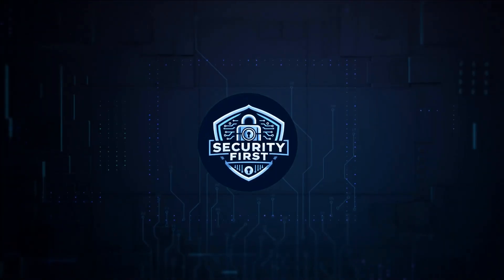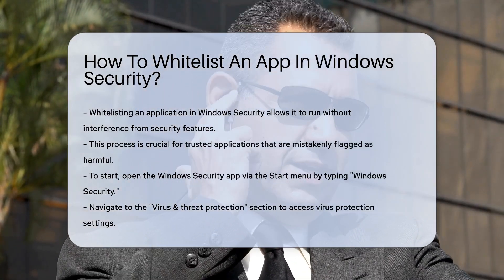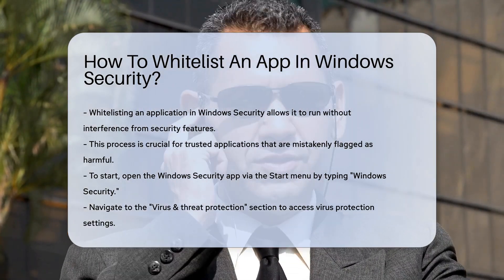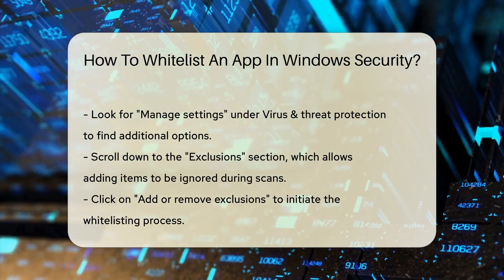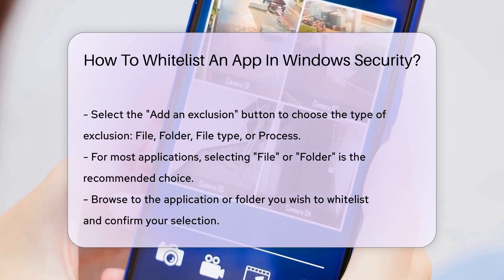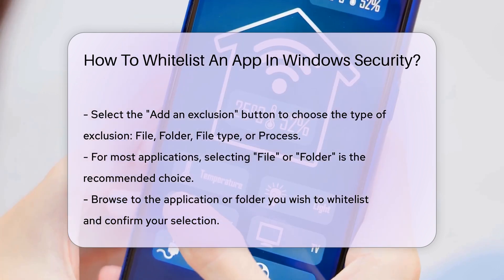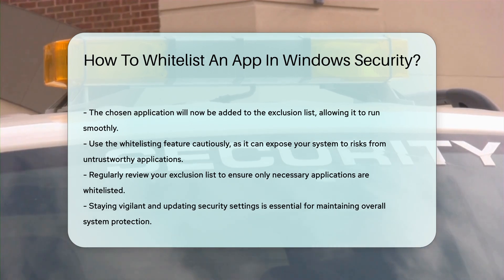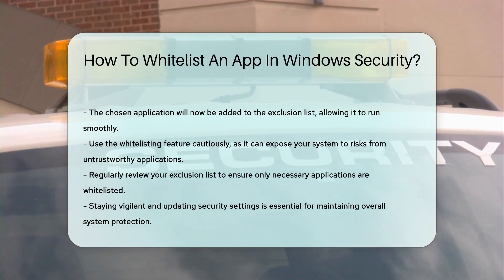How To Whitelist An App In Windows Security? - SecurityFirstCorp.com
How To Whitelist An App In Windows Security? Are you struggling to whitelist an application in Windows Security? In this detailed tutorial, we'll guide you through the process step by step. Whitelisting apps can be crucial for ensuring smooth operation without compromising security. Learn how to navigate the Windows Security app to manage exclusions effectively. By following our instructions, you can confidently whitelist your trusted applications while maintaining robust system protection. Remember, security measures should always be approached with caution. Stay informed and keep your security settings up to date for optimal protection.